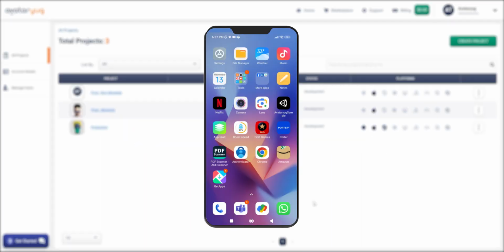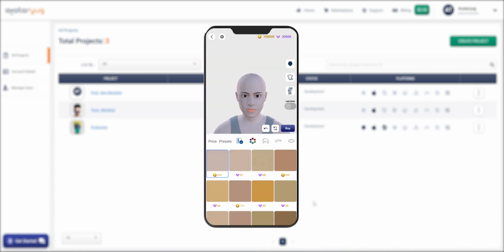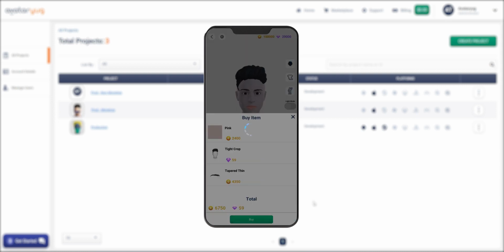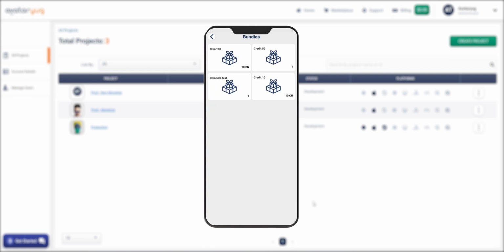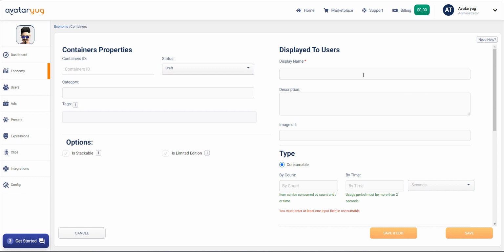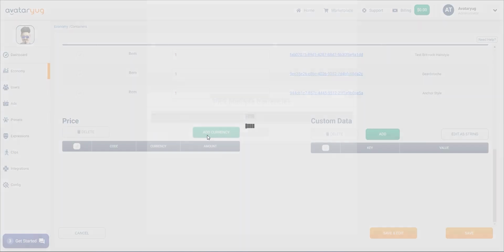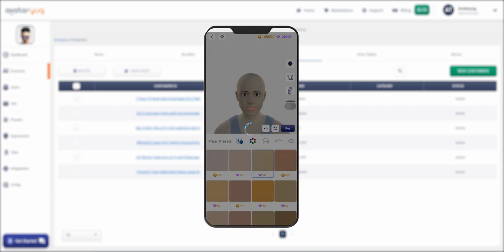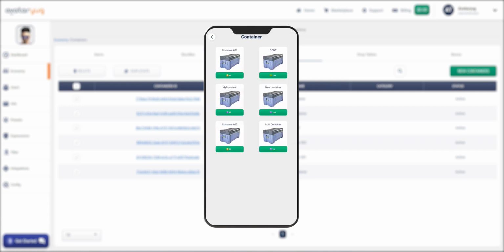Personalize Avatars in Avataryug's application (Monetize)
Welcome to a comprehensive walkthrough of the monetized version of the Unity in Avataryug! In this detailed video tutorial, we'll guide you step-by-step through the process of navigating the monetization feature within the Avataryug application

Discover how to seamlessly integrate virtual currency into your Unity experience, allowing you to purchase and utilize a wide range of customizable assets.

From selecting presets to crafting bespoke avatars, we'll show you how to use virtual currency to enhance your projects.

Learn how to enable monetization, set currency values, and strategically invest in assets to elevate your virtual environment.

Whether you're a seasoned developer or a newcomer to virtual asset management, this tutorial will equip you with the knowledge and skills to optimize your Unity experience.

Join us on this immersive journey into the world of virtual asset monetization with Avataryug!